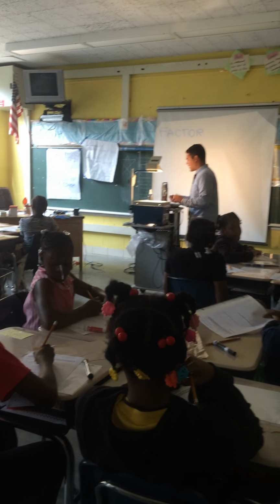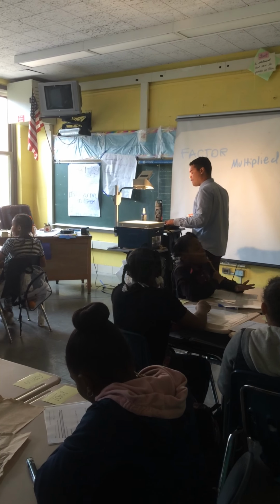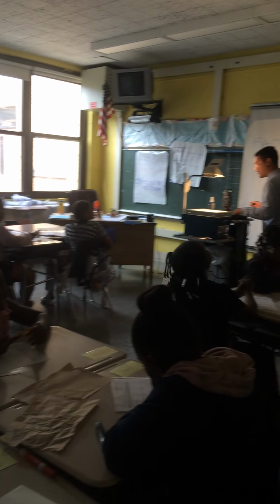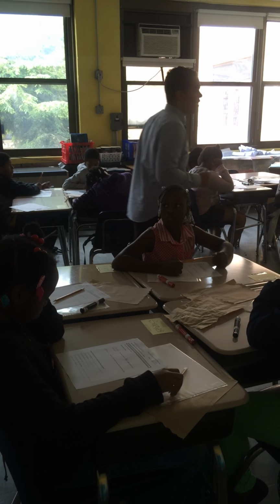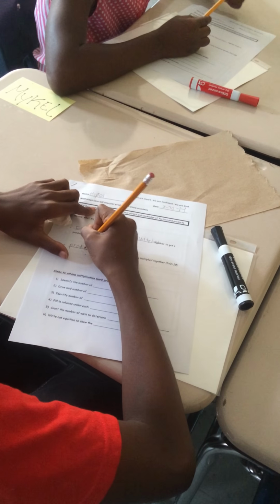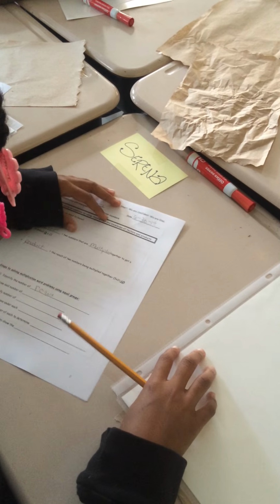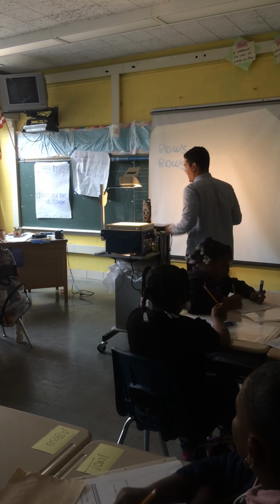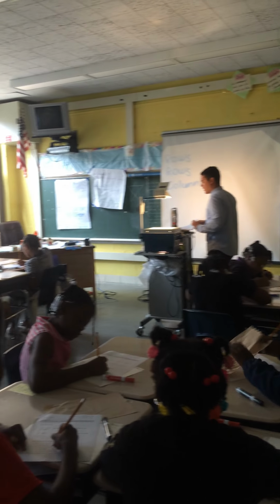Mason Opening Lesson